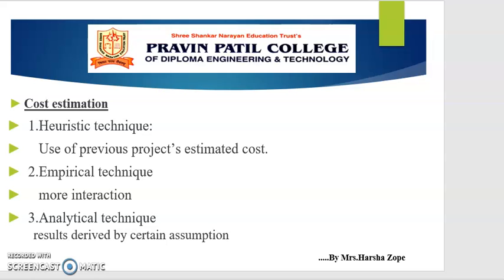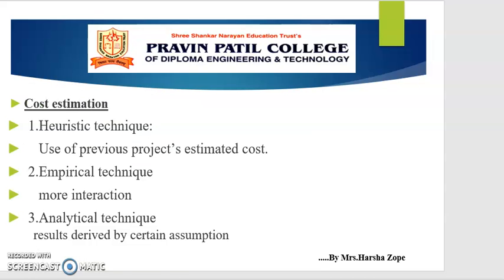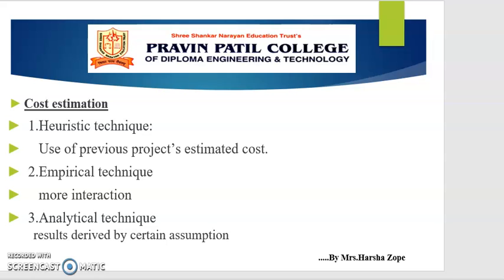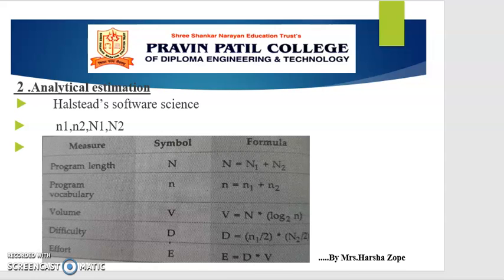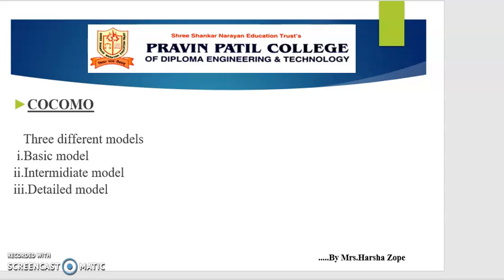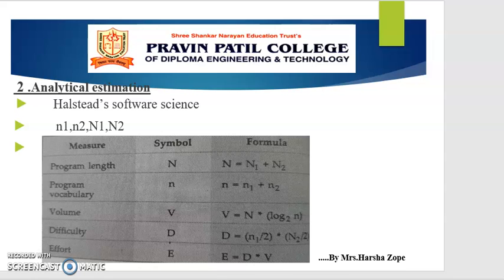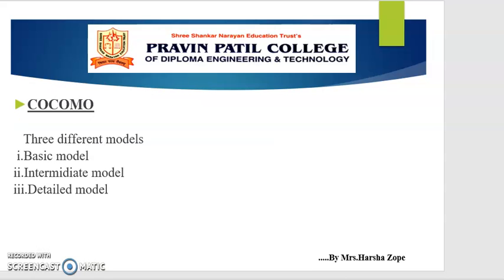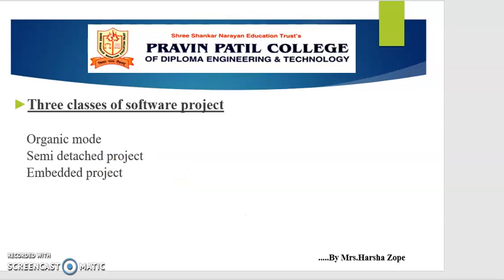SE CH4 VIDEO2